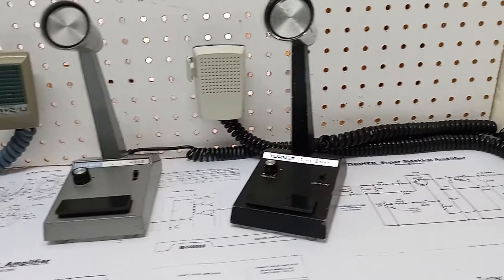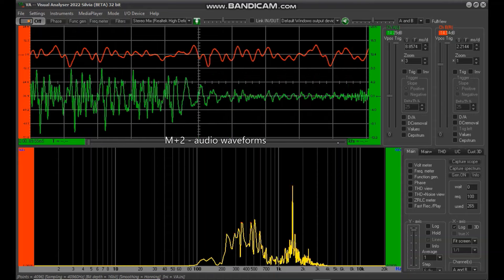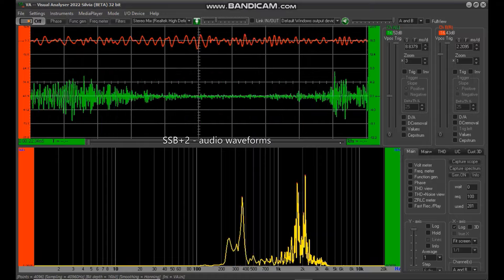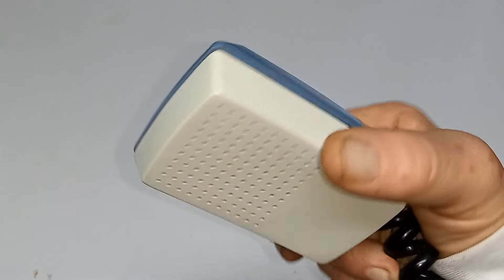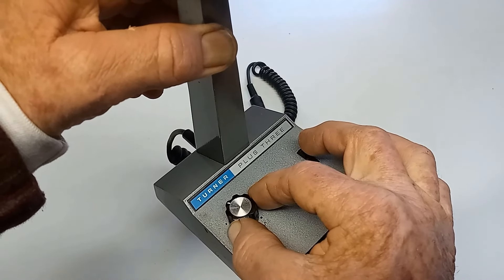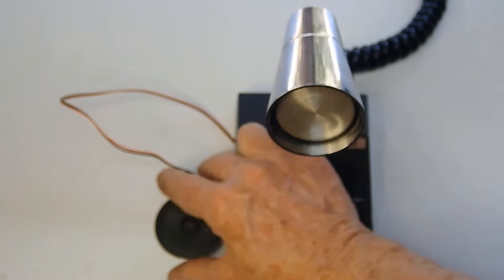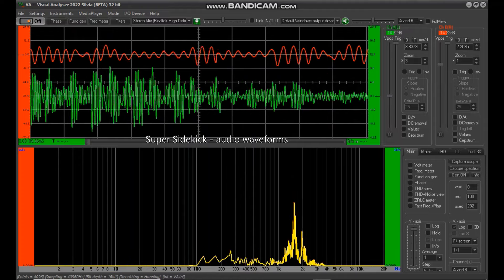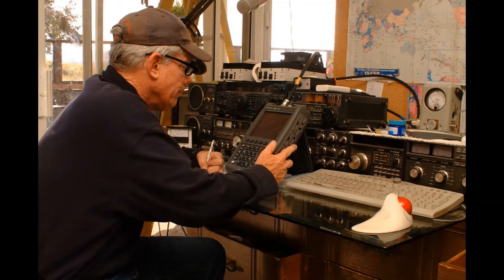TURNER AMPLIFIED MICROPHONES - Inside & Out +Schematics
Technical differences EXPLAINED, audio comparisons, schematics, close-up photos, Turner
 brochures and enough info to make your brain explode jammed into this action packed 12-min video.  73 - Gregg s9radio

00:00-TURNER History
00:52-mics under review
01:53-M+2 review, audio test & schematic
02:41-SSB+2 review, audio test & schematic
04:26-TURNER'S compression circuit design
06:13-M+3 review, audio test & schematic
06:58-+3 desk mic review, audio test & schematic
07:41-Super Sidekick review, audio test & schematic
10:32-side by side audio comparison test
11:10-closing statements